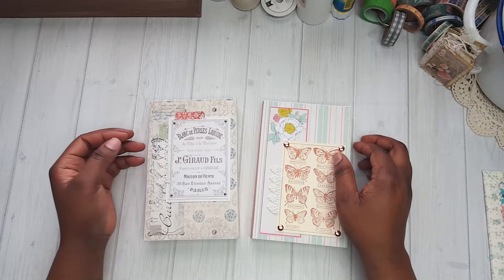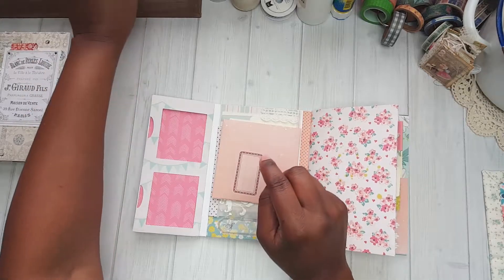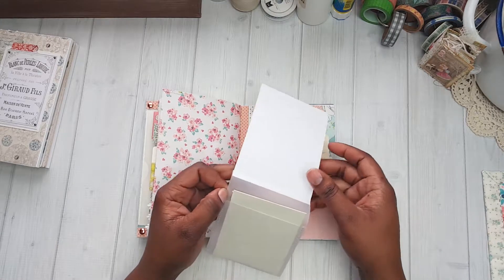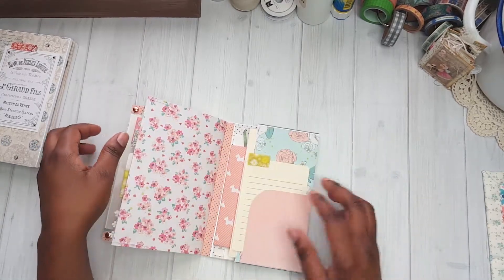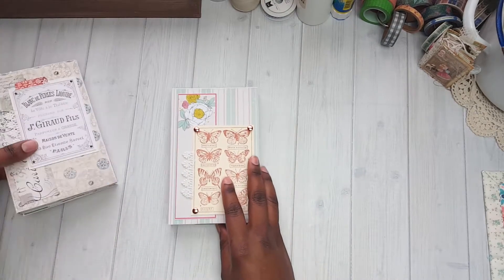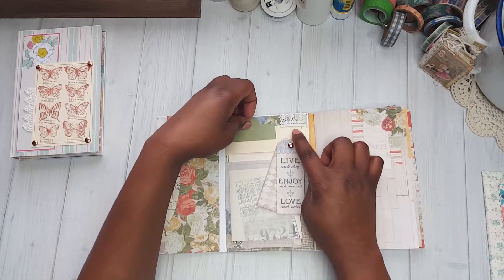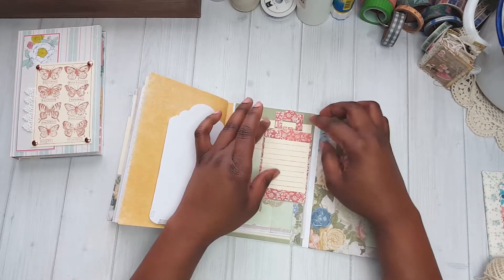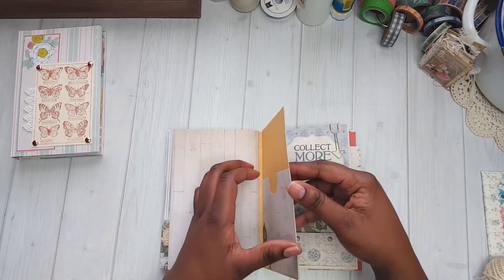P.S. Journal Flip-Through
The journals measure 4.75" x 7.5" x 1". All measurements are approximate. My Instagram page is @paper_seasoning.